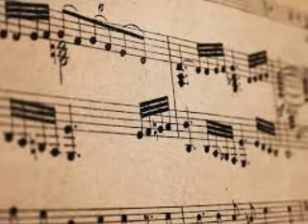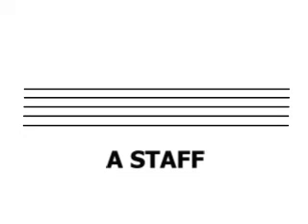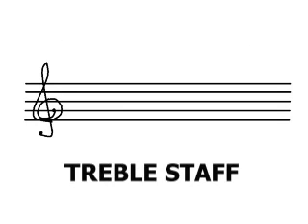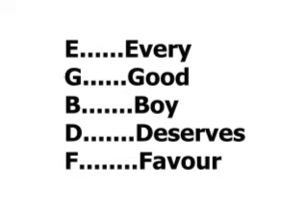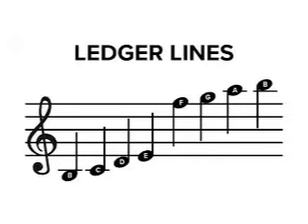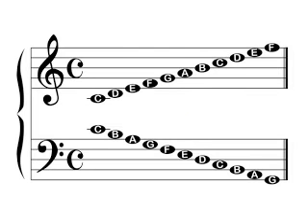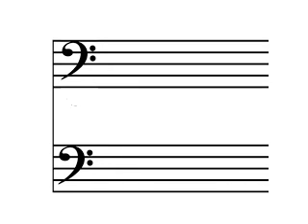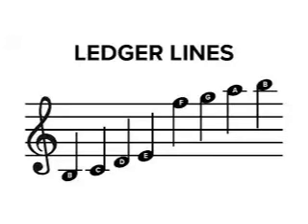INTRODUCTION TO STAFF NOTATION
This lesson will guide you through the preliminaries of learning how to notate music using tonic solfa notation